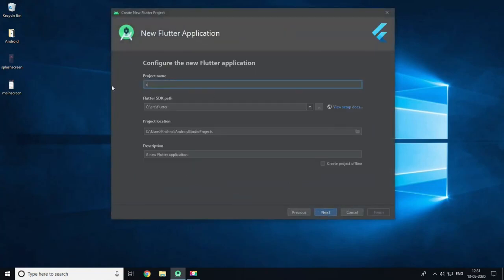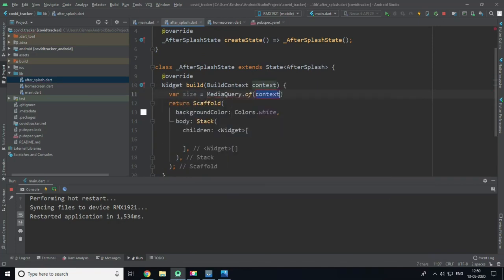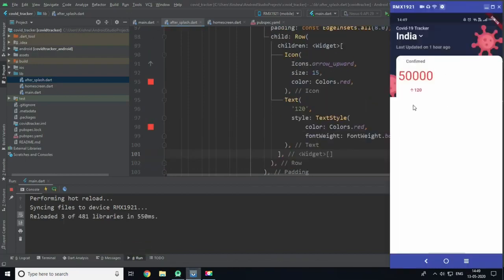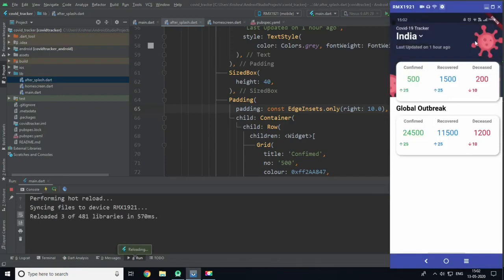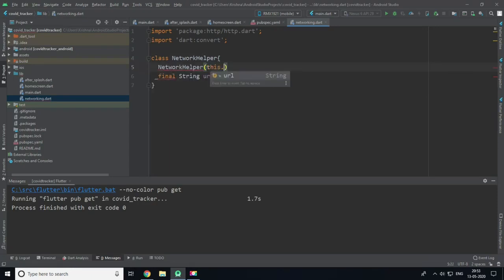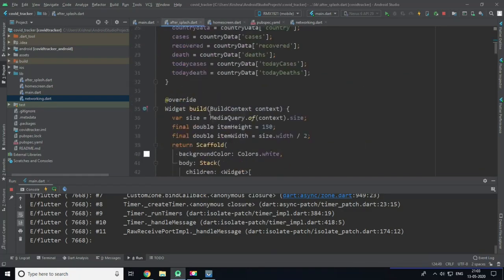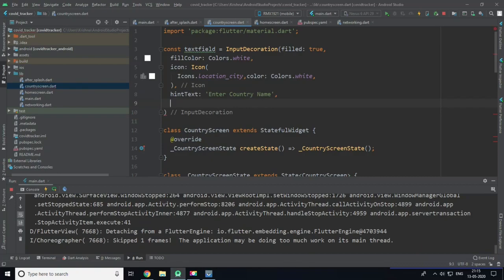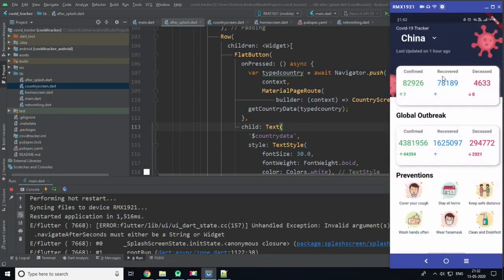Corona Tracker App | How to Integrate API in android app?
We design two pages first is the Splash Screen in which we have a loading scroller which waits until our app load in the background,  then it move to our second page which is our home page.

On the home page you gonna see all statistics like how many totals affected, total recovery, total death due to corona, at the bottom you can see some preventions that are mandtory for all of us to remain safe, it's gonna show you each day statistic of any country as well as the whole world.

►Source code:
Please Follow the video, I have used API in it, due to which I cannot give you its source code, But you can make complete Covid-19 tracker by watching this video.